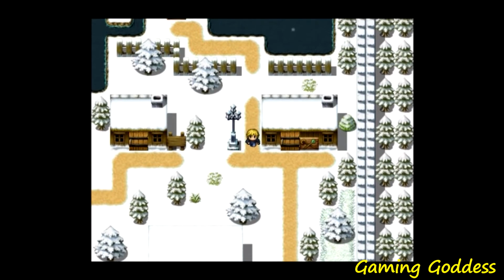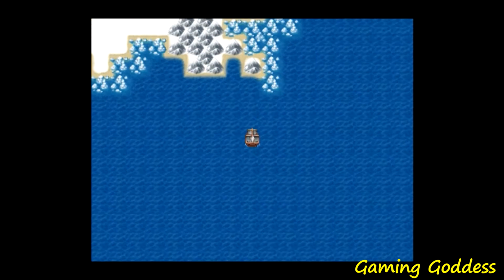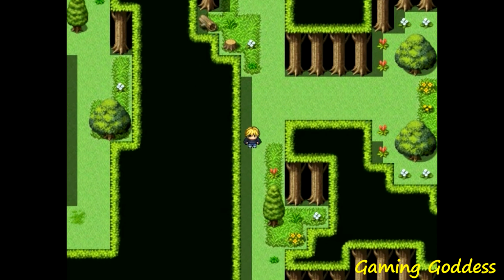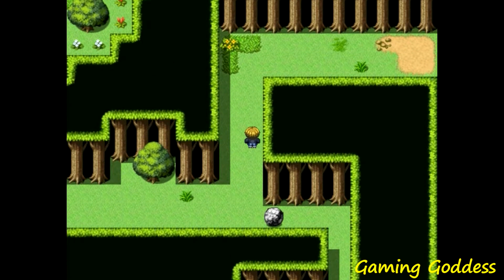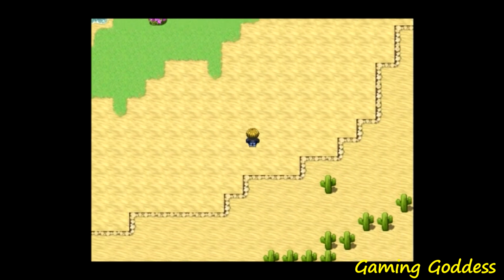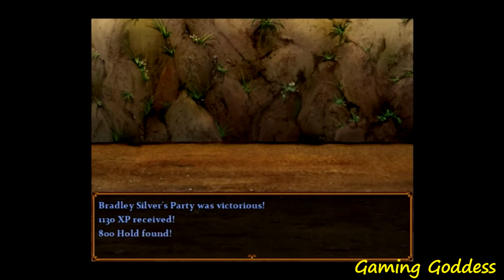*Gaming Goddess* Hoven the Sages Spinel Review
An Indie rpg maker style game with really basic game play for anyone to learn. Also, this game has some good music :3